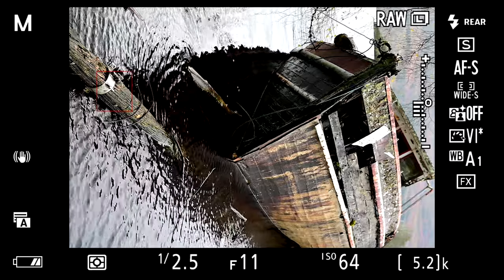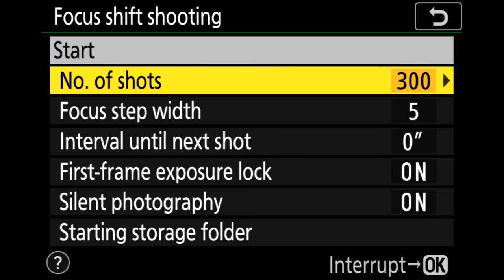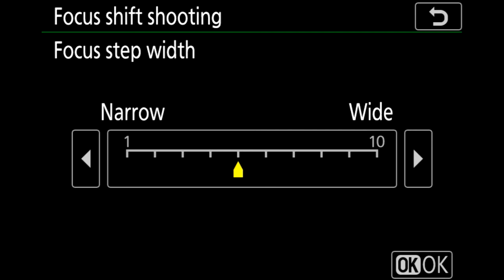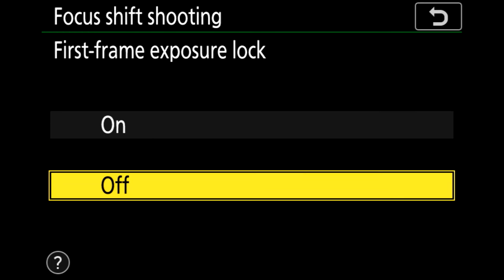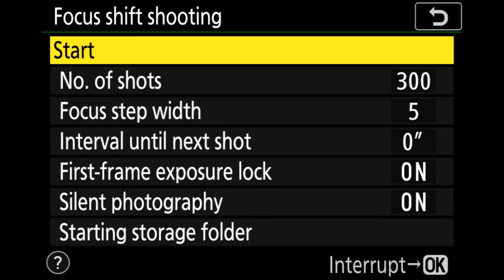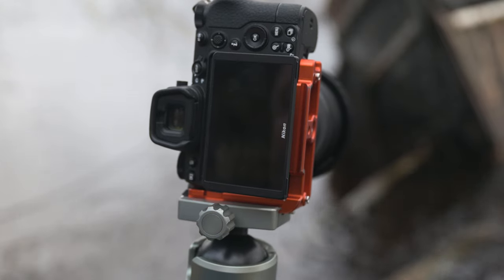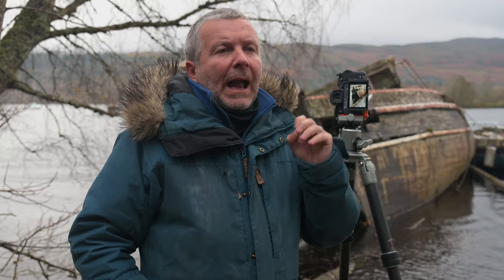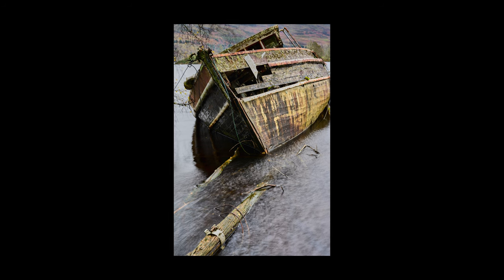What is focus stacking and what are the benefits? Nikon School's Neil Freeman explains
If you've ever wondered about focus stacking or focus shift shooting then this video is for you. Nikon School's Neil Freeman explains what it is, what the benefits are and how to work with it.